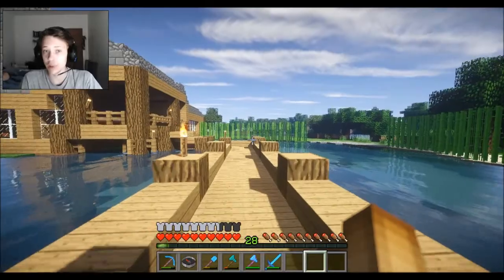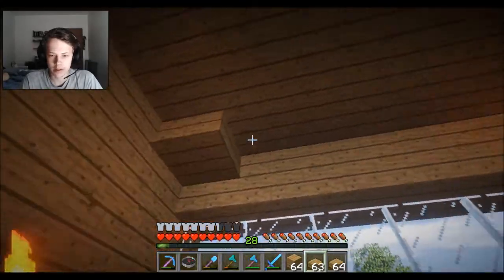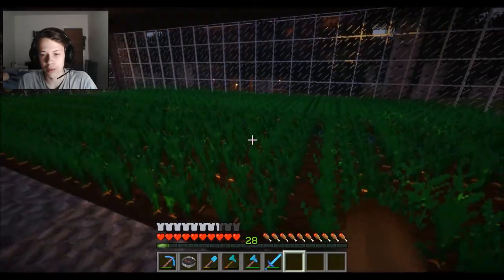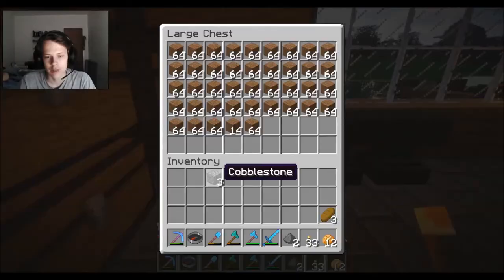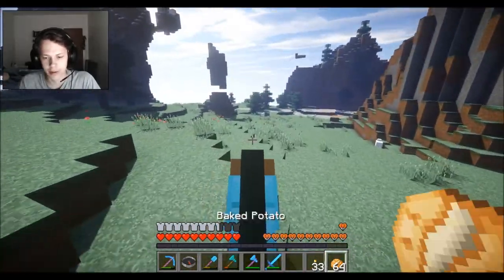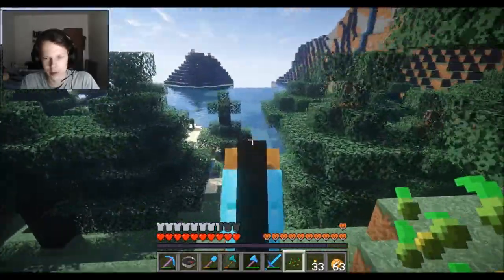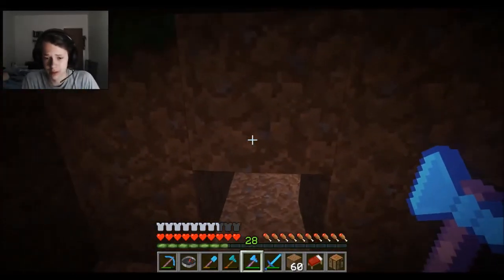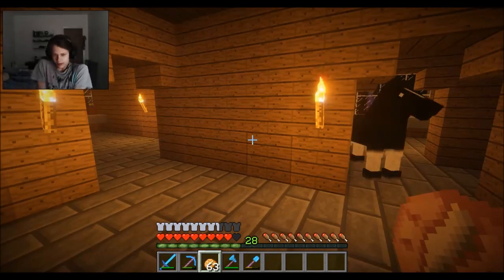Let's Play Minecraft with Shaders [S01E14] - Adventure episode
This is part 14 of my series about minecraft survival. So in this series i will go for the finish of the game and build awesome stuff in SURVIVAL and adventure with the awesome  Mod im using which is called The Shaders Mod.

add me on Skype: Andreas.Carlsson52